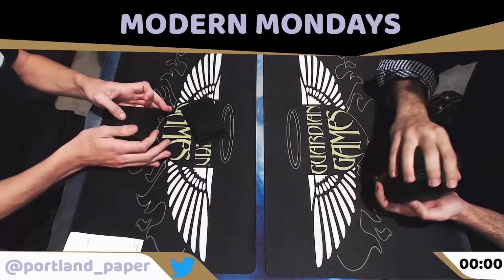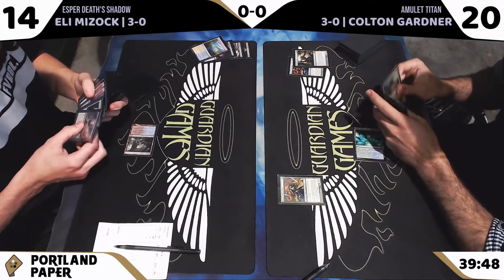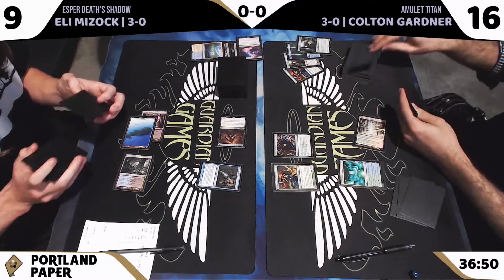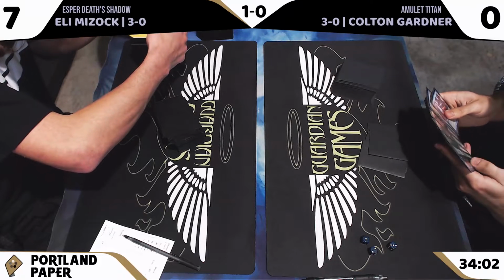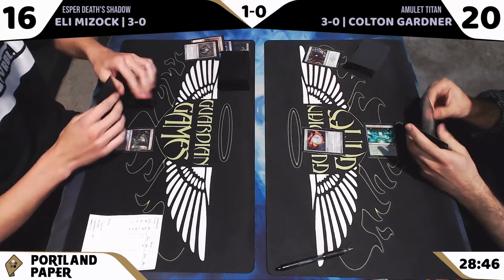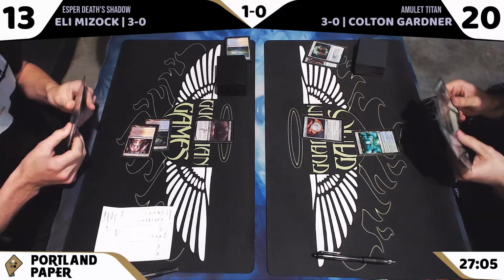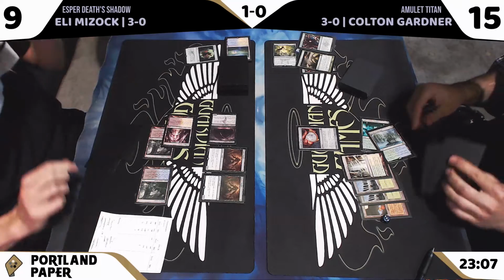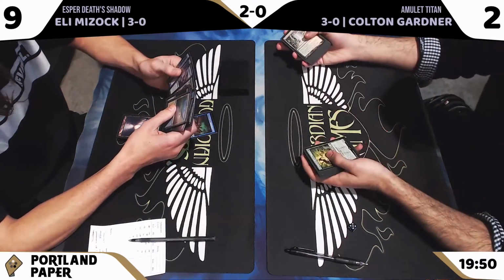Modern Mondays Esper Death's Shadow V Whamulit Titan 04 08 2019